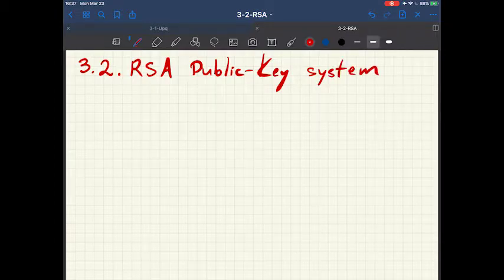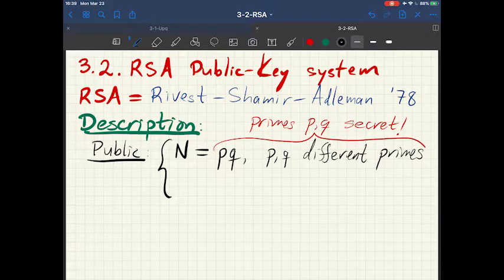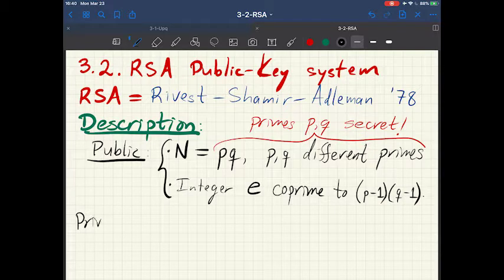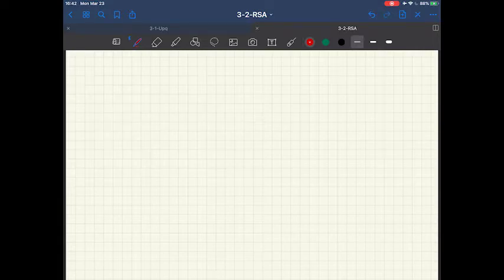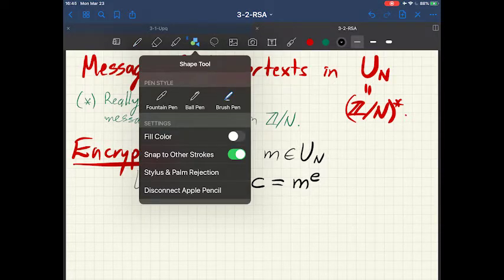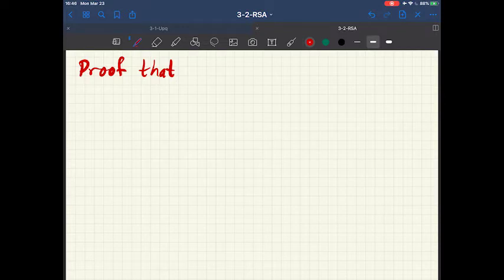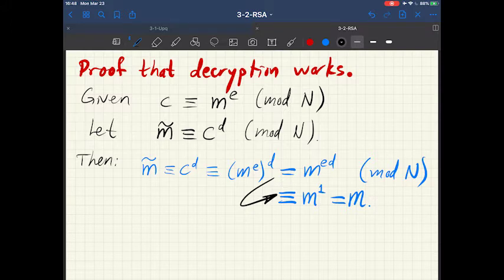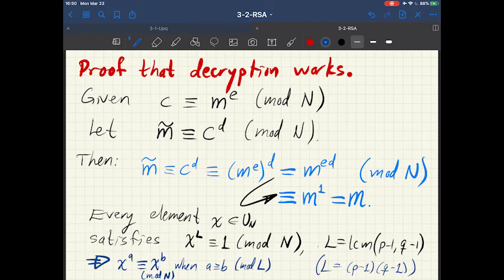MAT4953_3.2_RSA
The RSA public-key cryptosystem